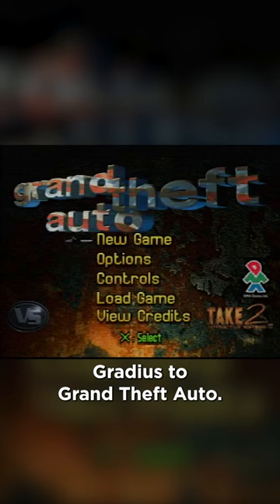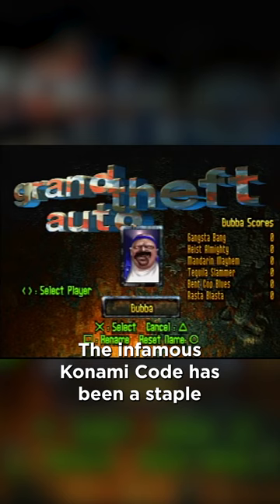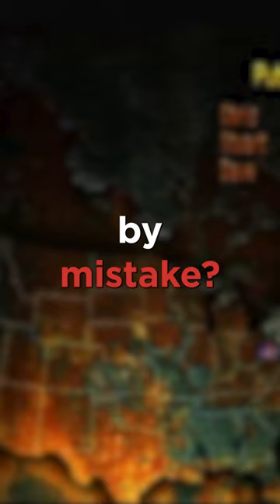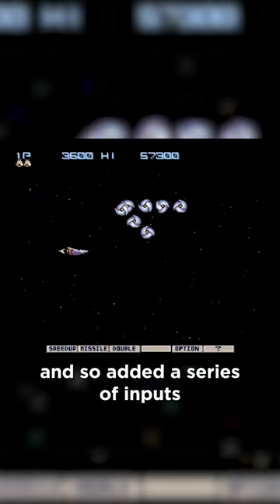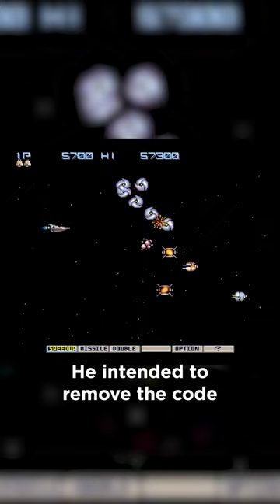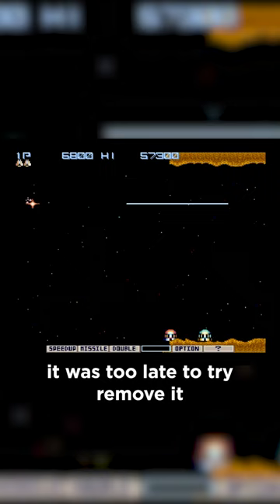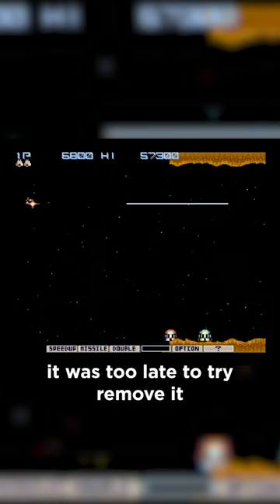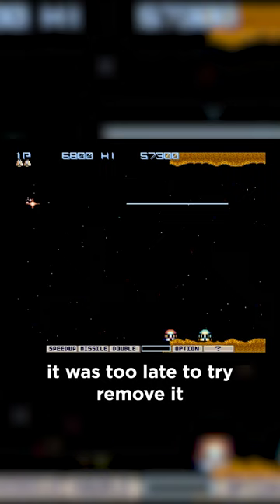Was the Konami Code a mistake?!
During the development of the home port of 1985 arcade title Gradius, developer Kazuhisa Hashimoto found the game too difficult to play, and so added a series of inputs to give himself a full set of power ups. He intended to remove the code prior to publishing, but forgot to do so, and by the time he realized his mistake it was too late to try and remove it without breaking the game. And so a legendary part of gaming history was born.